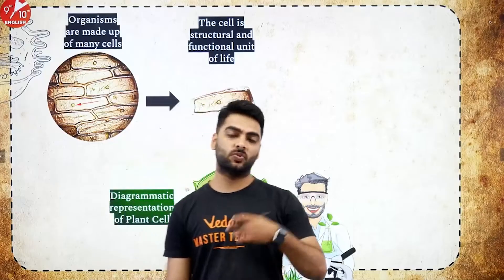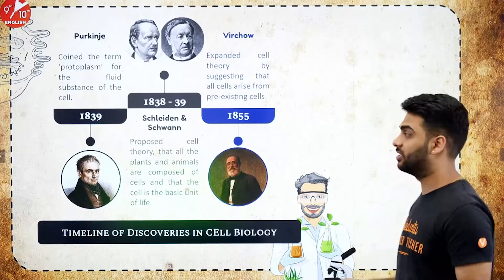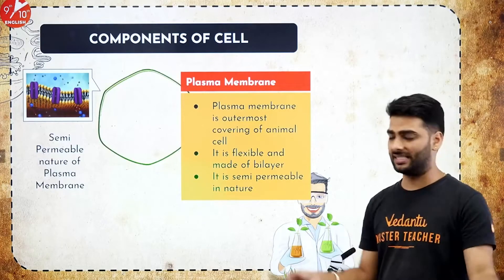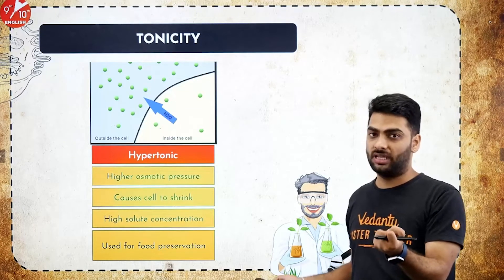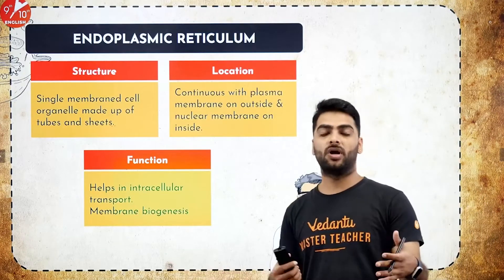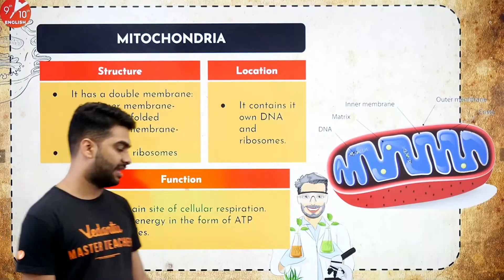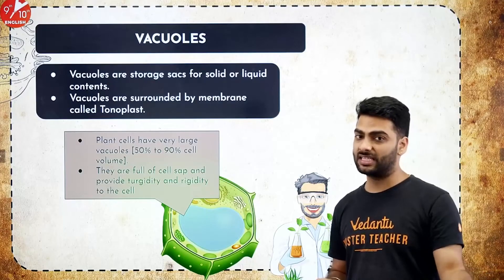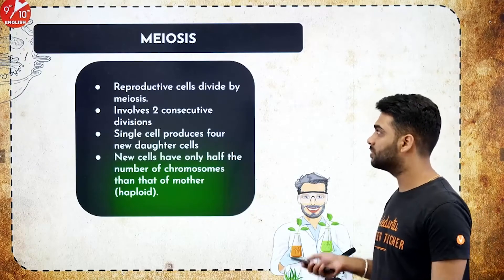The Fundamental Unit Of Life L-9 | One-Shot (Exam Focused) | CBSE Class 9 Biology Chapter 5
In this video, Pritesh sir will discuss the fundamental unit of life in one shot. The students who are going to Prepare 9th exams must watch this session, before starting their Preparation.